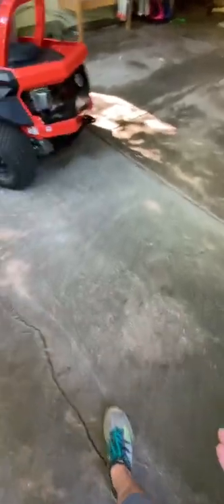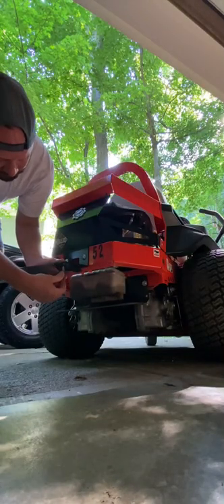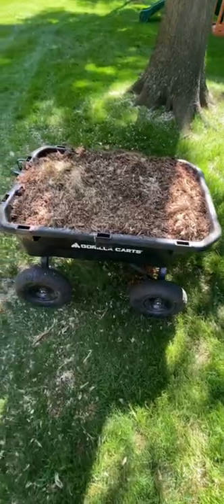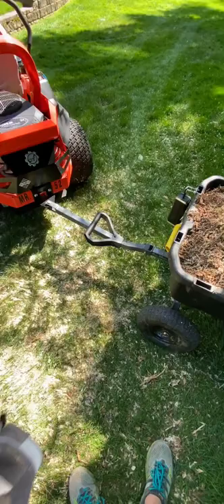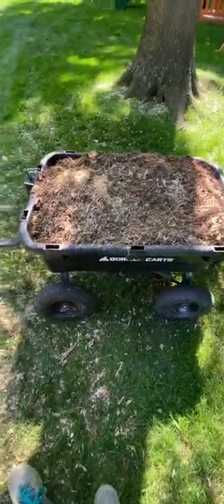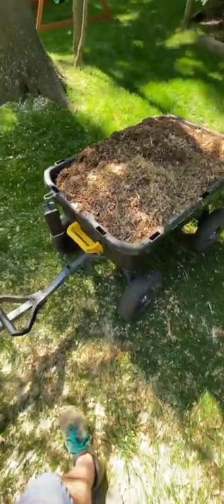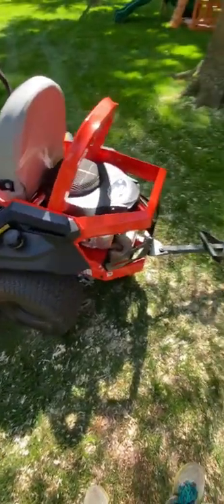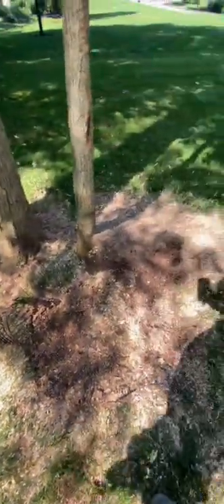A Must Have: Gorilla Cart… SB Approved 👍